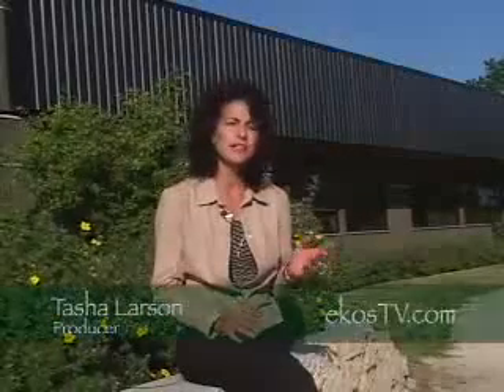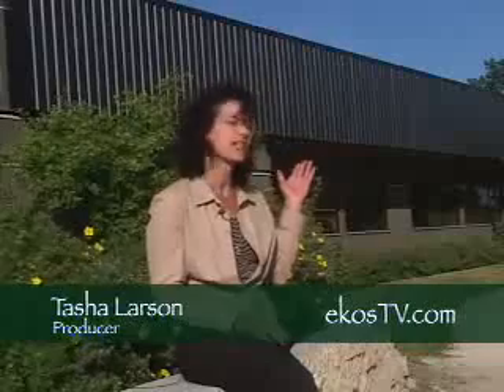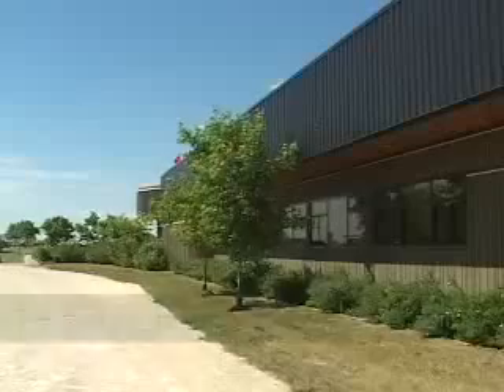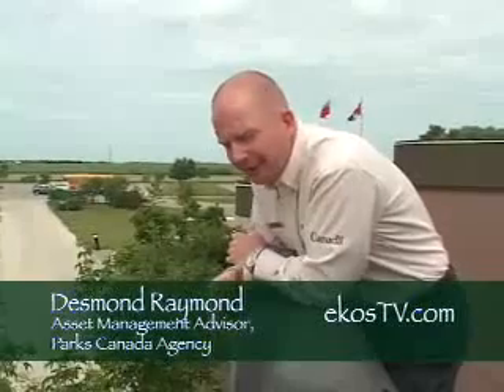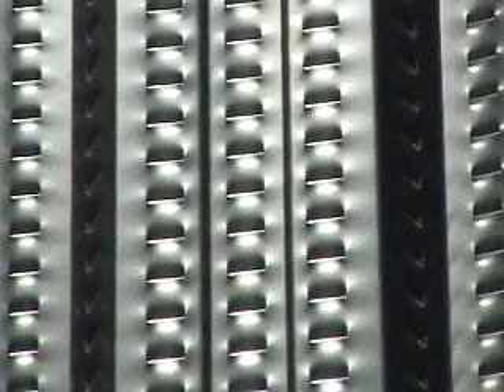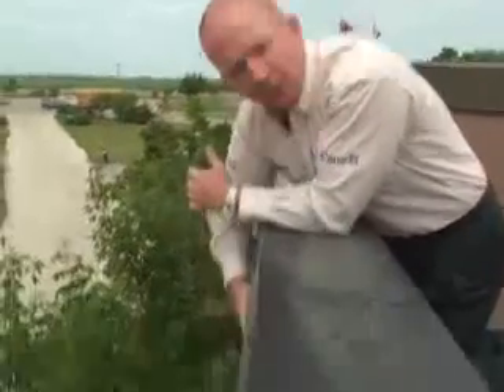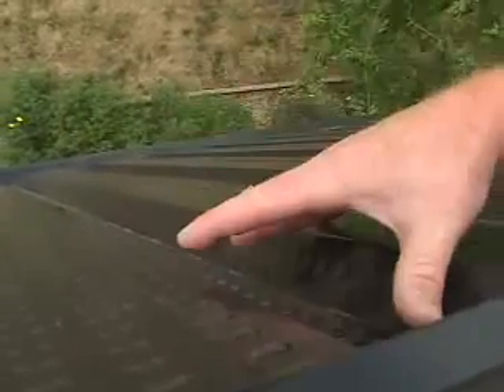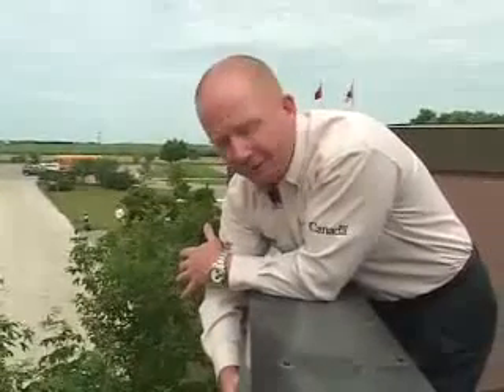SolarWall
SolarWall demonstrates their product and its benefits. Learn about the most efficient Solar Air Heating system, videos from ekosTV and The Discovery Channel.